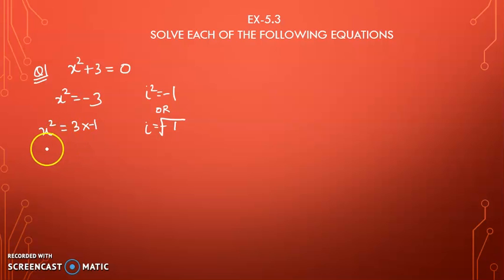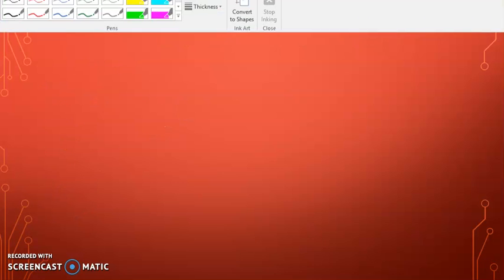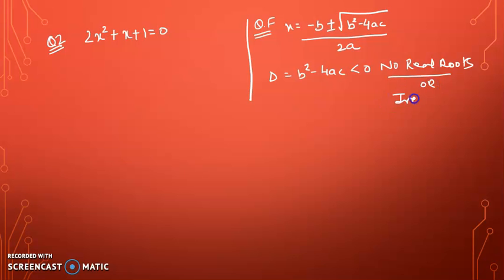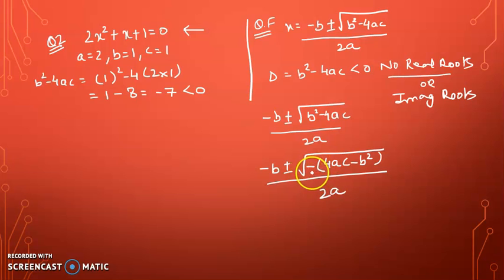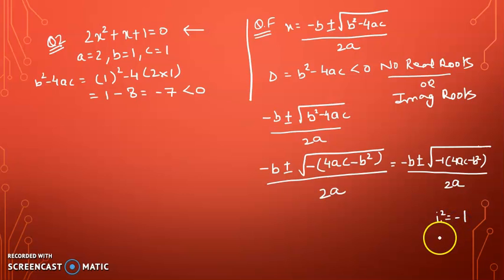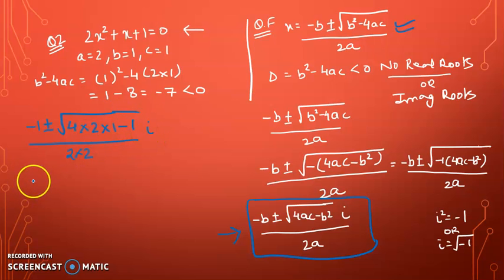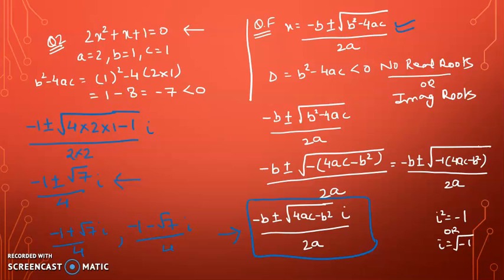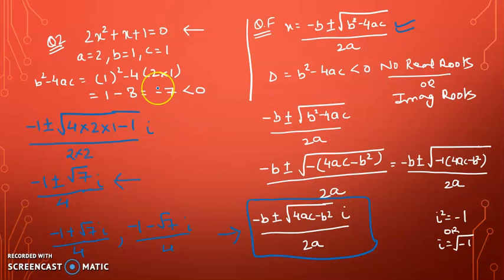CLASS XI COMPLEX NUMBERS EX-5.3 Q1 AND Q2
HOW TO SOLVE QUADRATIC EQUATIONS IN WHICH  DISCRIMINANT IS NEGATIVE?